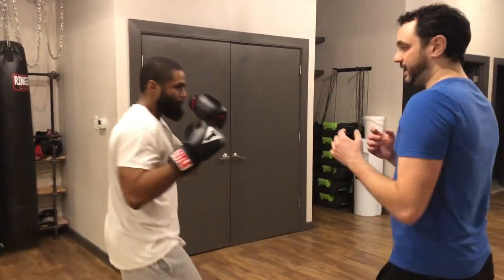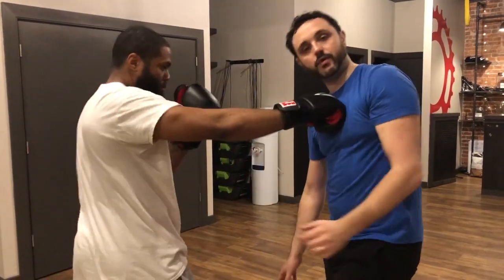Wing Chun vs Legitimate Boxing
In this tutorial, Ben Cohen from Wing Chun DC explains how Wing Chun's chi sao skills can be used to effectively counter boxing. It is important to note that without highly proficient sticking skills, Wing Chun cannot be used against boxing or any other long range Martial Art.